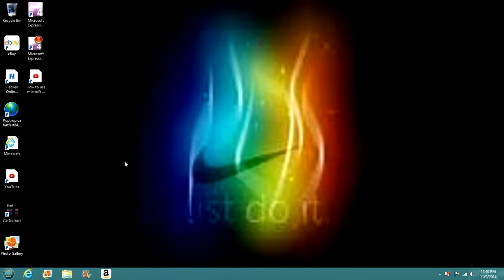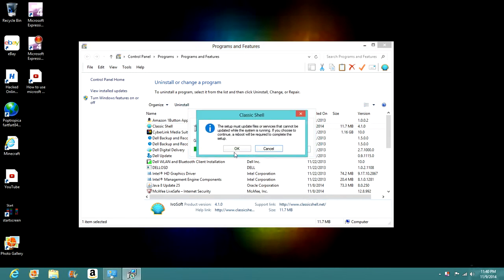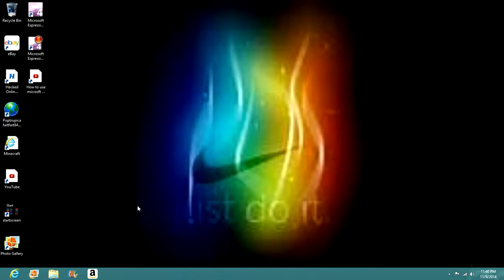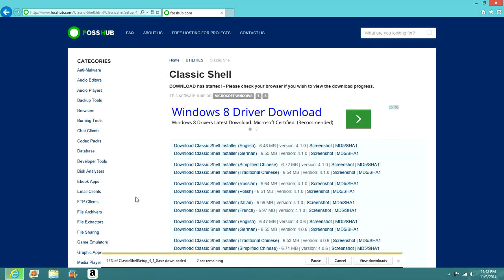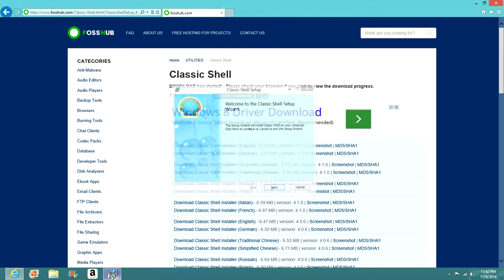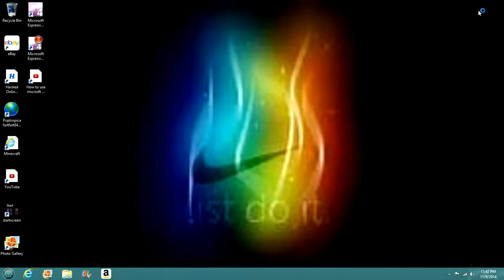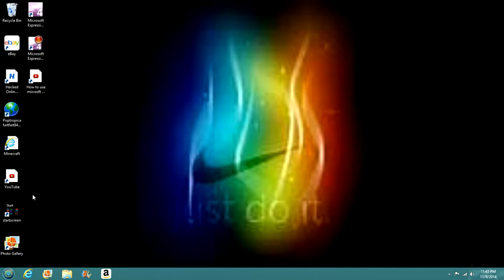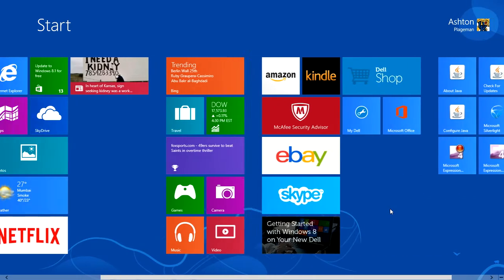How to get a classic start button on windows computer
Description works on widows 7/8.